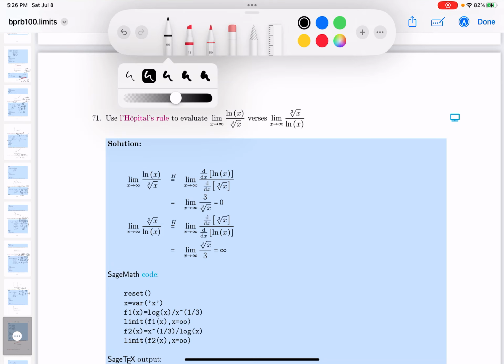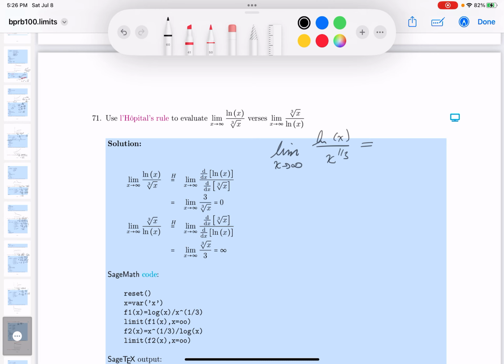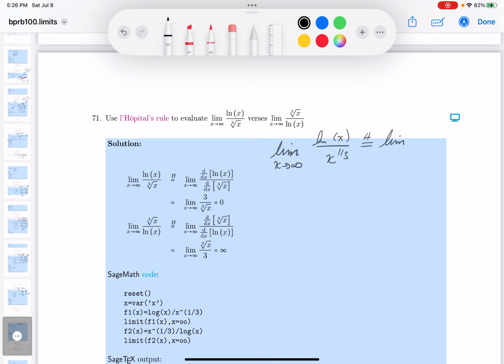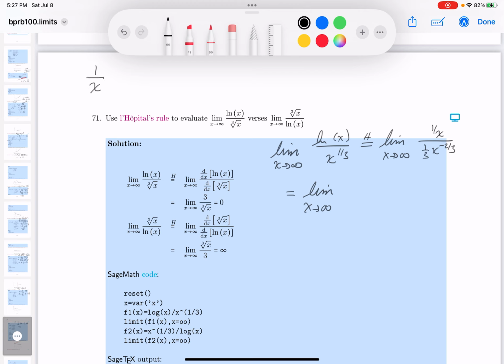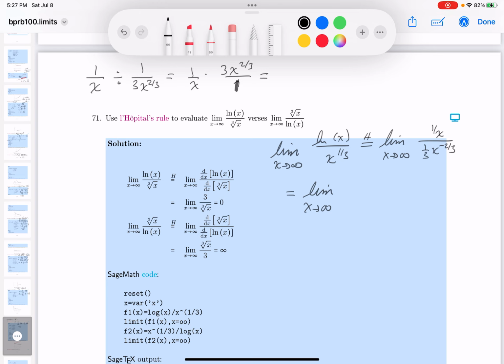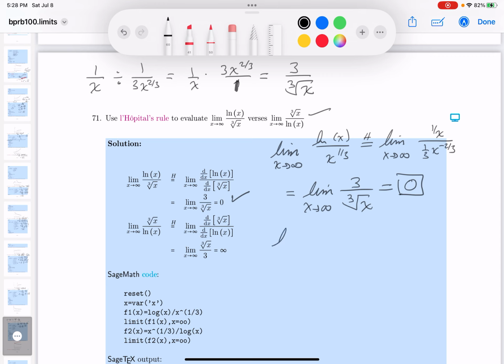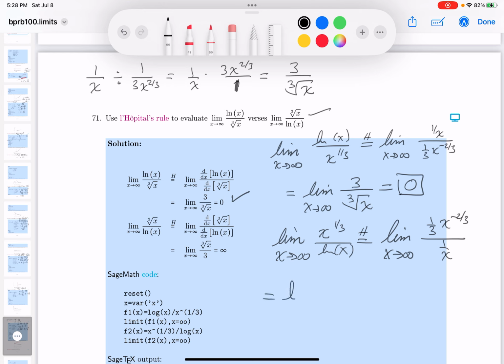bprb limits 071